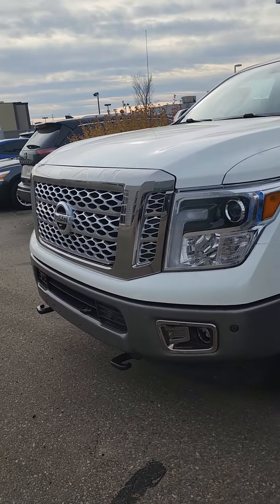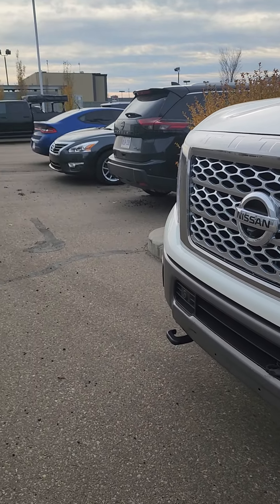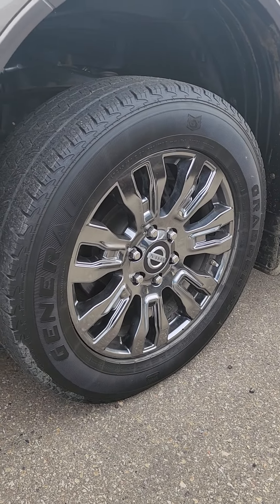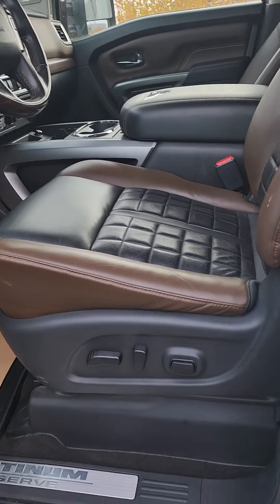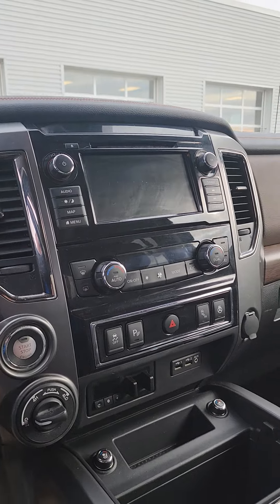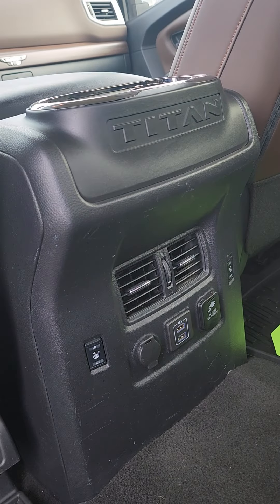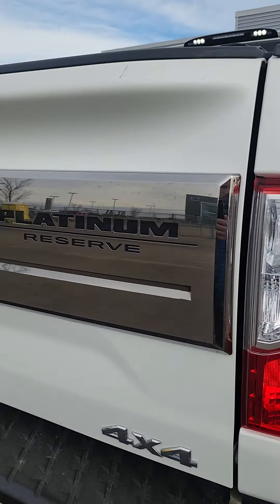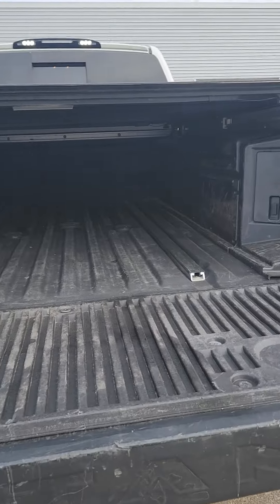Check out this gorgeous 2019 Titan XD